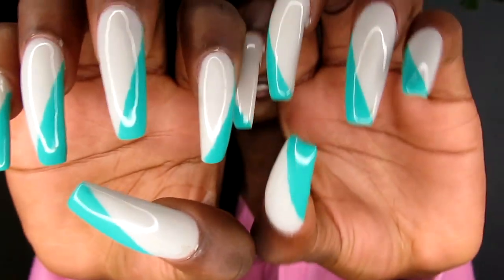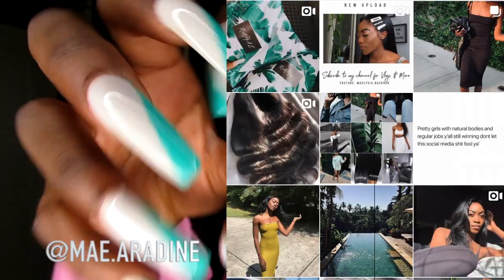My First Time Getting A Brazilian Wax Storytime |Maintenance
In this Maintenance Video, I talk about my first time getting a Brazilian Wax and my first thoughts. I learned alot about different waxes for different skin types and more. I hope You Enjoyed!